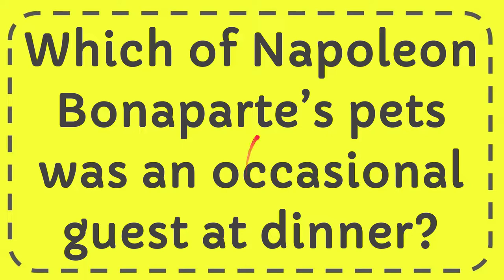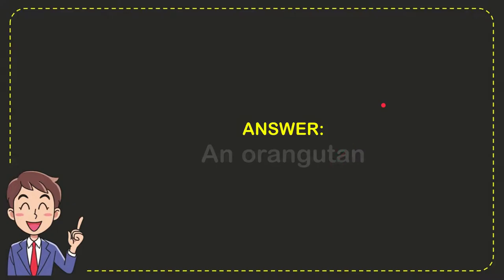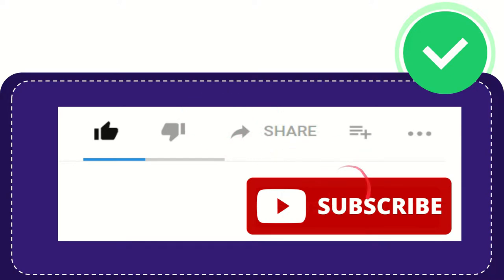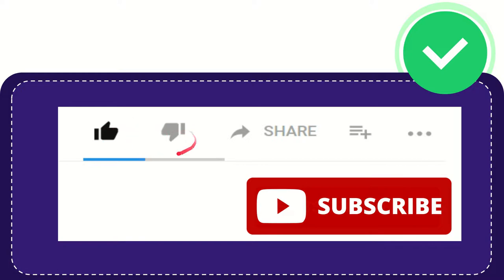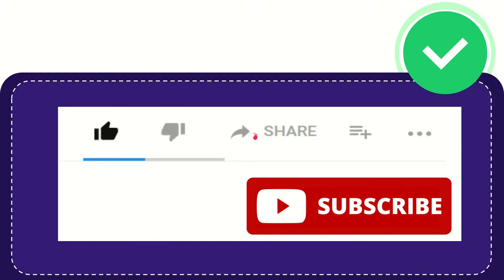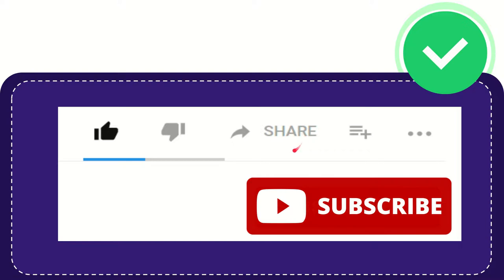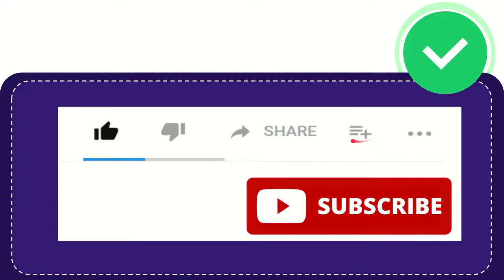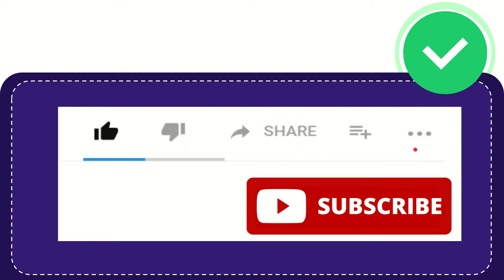Which of Napoleon Bonaparte’s pets was an occasional guest at dinner?